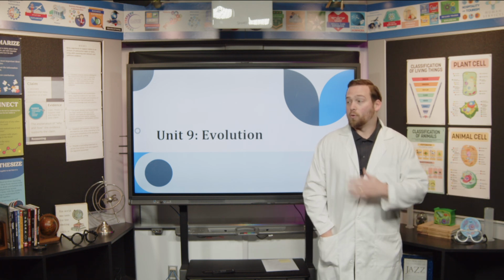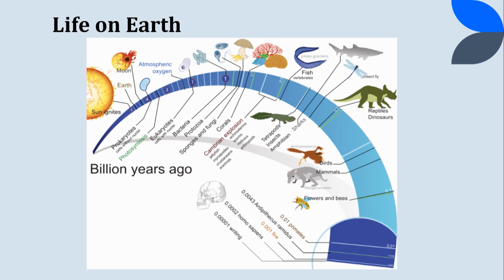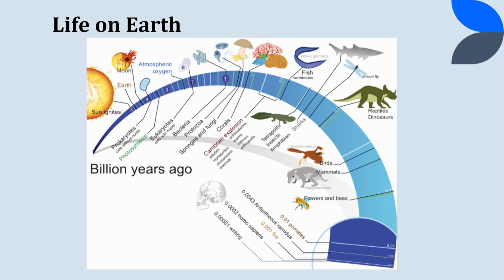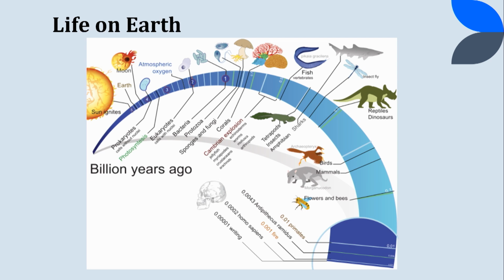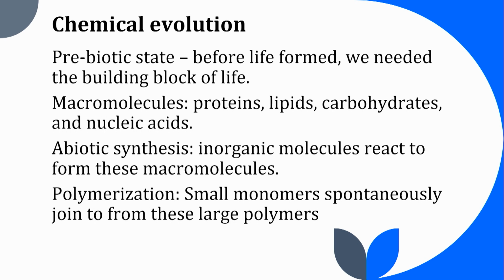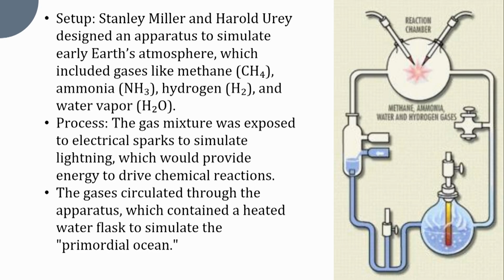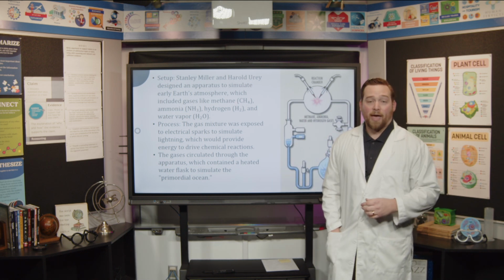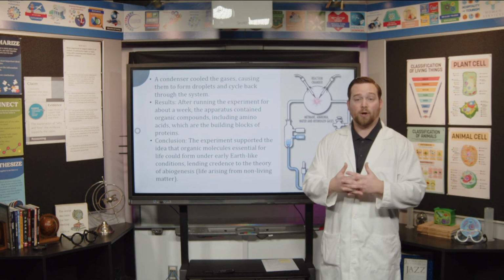MPB Biology Unit 9 Lesson 1: Early Evolution Theory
Model Lesson aligned to the Mississippi Department of Education MCCR Standards: BIO.4 Students will analyze and interpret evidence to explain the unity and diversity of life. BIO.4.1 Use models to differentiate between organic and chemical evolution, illustrating the steps leading to aerobic heterotrophs and photosynthetic autotrophs.